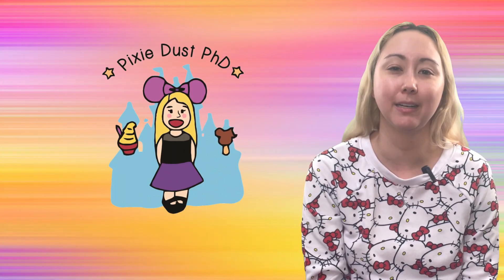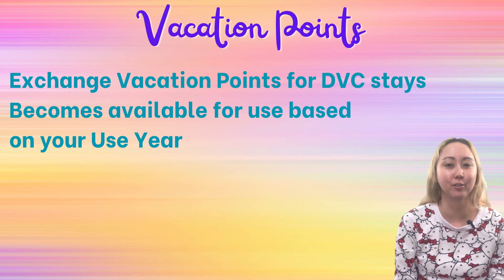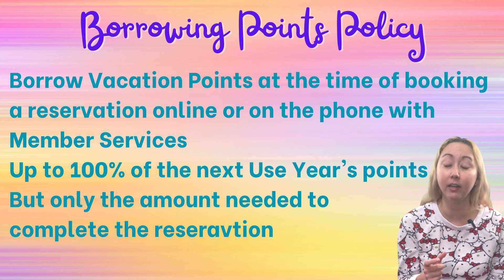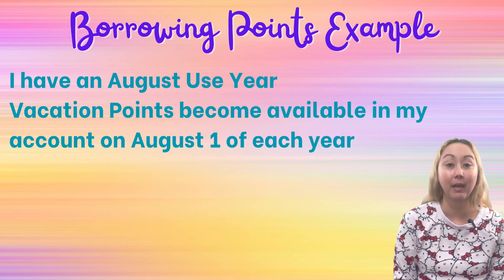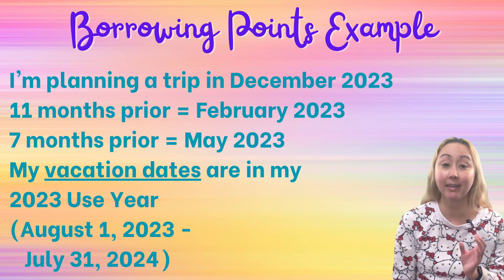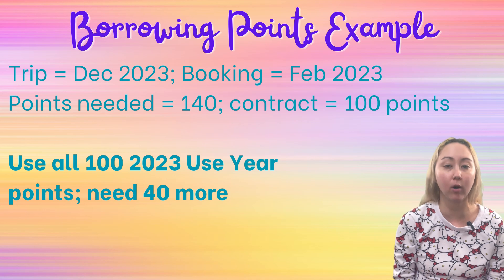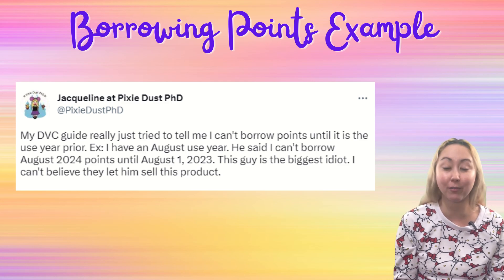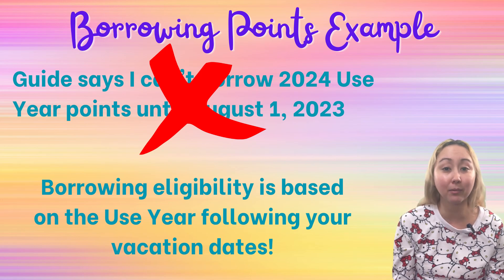Borrowing Disney Vacation Club Points Explained | Policy & Concrete Example | DVC Tips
Edit: Please note I got the booking window dates wrong here, d'oh. If you're booking December, 11 months prior would be January not February!

Pretty recently the DVC Guide assigned to me told me I had to wait until my booking date was within 1 year prior to my next Use Year to borrow points. This is patently false!! Like any good millennial, I complained on social media. Through those posts, I found out a lot of folks have been told the same junk information or just don't really understand how borrowing works. We've gone over the basics of borrowing Vacation Points on the channel before, but this video will do more of a deep dive. And importantly we will do a very concrete example, so hopefully once you understand that you can apply those principles to your imagined trip and know for sure if you will be allowed to borrow Vacation Points or not.

Being able to borrow Vacation Points is a huge selling point of Disney Vacation Club in my opinion, and it not being so heavily restricted (as I was told by my Guide) is a key feature. I am basically always borrowing for trips well, well in advance -- that's how I make a smaller contract work!

The details do matter though, so please provide as much information as possible (your Use Year, approximate travels dates/month, etc.) if you'd like me to actually be able to help. xoxo, Jacqueline

0:00 Introduction; Vacation Points and Use Year primer
1:56 Borrowing policy
3:31 Concrete borrowing example
6:44 Brief summary for clarity
7:11 Making a mockery of what my DVC Guide said; wrapping up

At the end of the day, borrowing eligibility is based on the Use Year of your vacation trip dates (not your booking dates)!

Information is accurate as of posting; please reference official Disney websites for most up to date information.